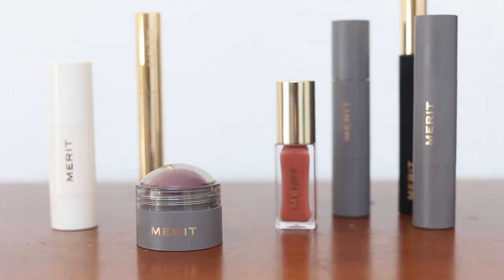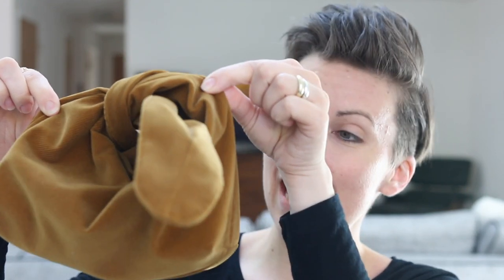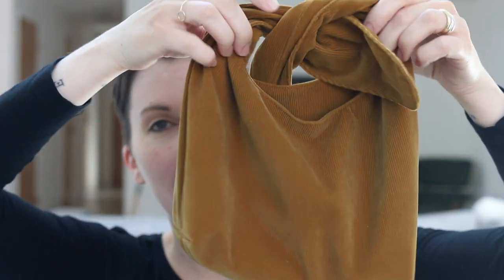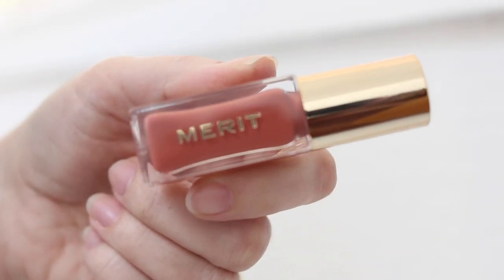A NEW 5 Minute MINIMALIST Makeup Routine / MERIT Beauty / Clean Makeup / Emily Wheatley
Another 5 Minute Minimalist Makeup Routine - Merit Beauty